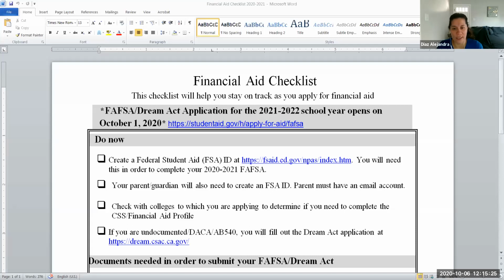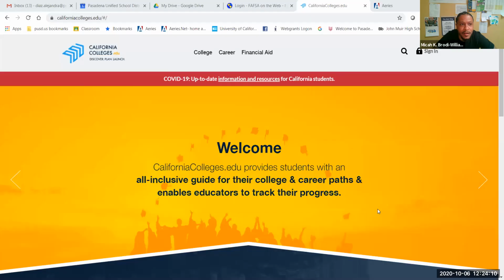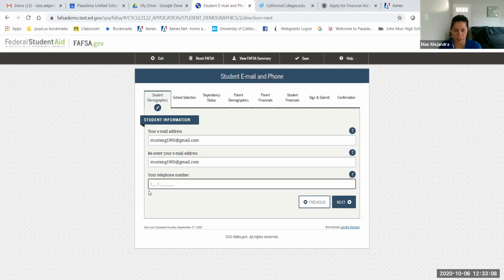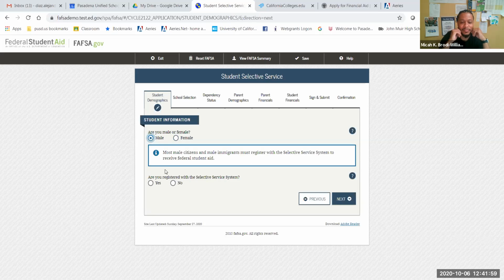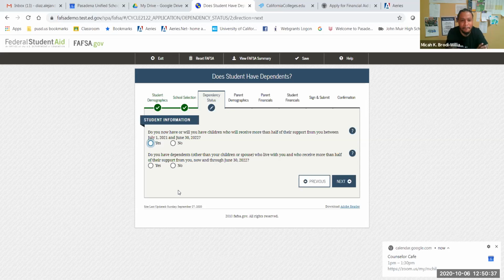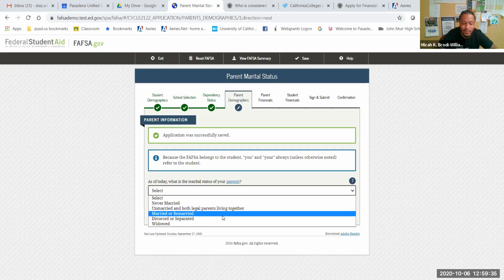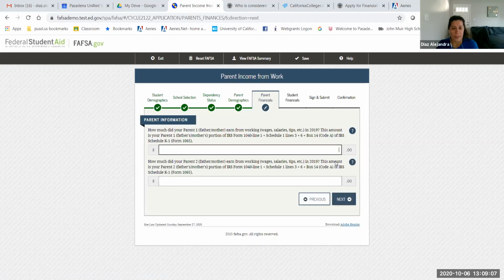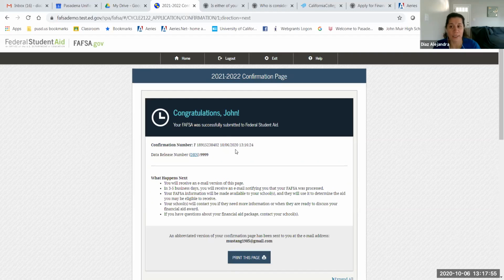How to Apply for FAFSA (Federal Student Aid)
This video is a full walk through for completing the FAFSA. The video a little over an hour long. Below is a breakdown of the steps/section. You can skip through to the section you need help on.
00:30 - Financial Aid Checklist
08:55 - Launching the FAFSA from CaliforniaColleges.edu (CCGI)
11:05 - Start your FAFSA Application
16:05 - Student Demographic Information
21:00 - Student Citizenship Information
22:00 - High School Completion Status & College Degree Information
29:52 - School Selection - High School Information and Colleges you are applying to.
34:25 - Dependency Status
41:45 - Parent Demographic Information
49:11 - Parent Financials - Household Information
57:08 - Assets
58:11 - Sign and Submit Section
58:30 - Review your information
1:00:00 - Electronically Sign and Submit
1:02:00 - Congratulations!